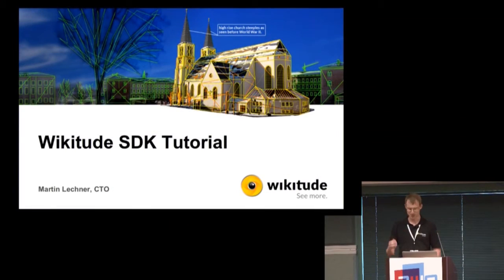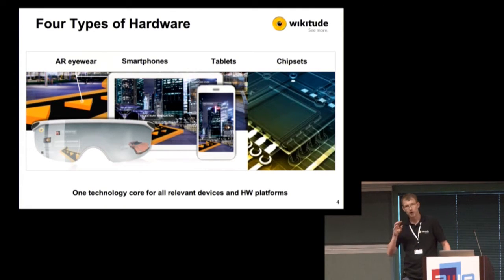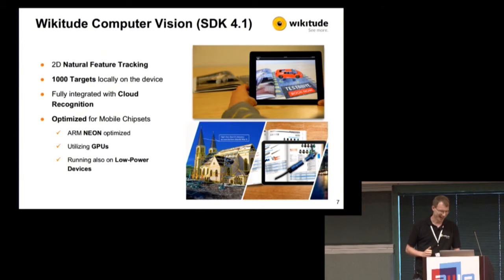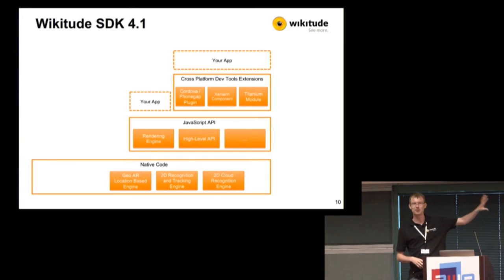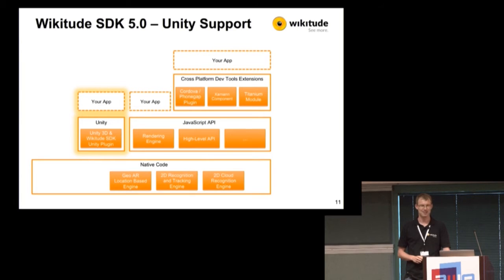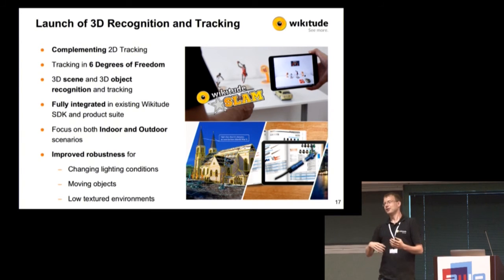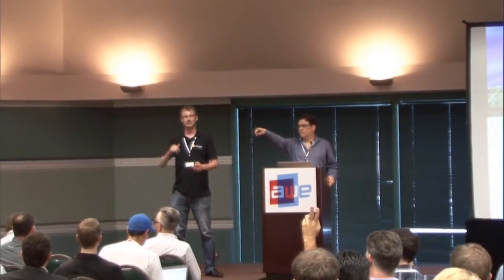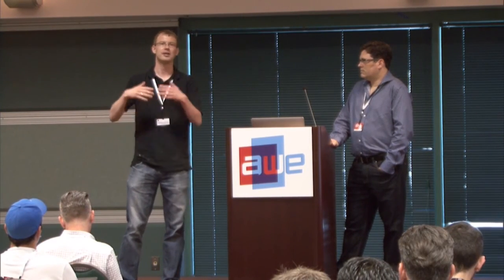Martin Lechner (CTO, Wikitude) - Wikitude SDK Tutorial at AWE 2015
The talk will introduce the Wikitude SDK and will show how to create awesome AR experiences with it. The Wikitude SDK is a cross platform (Android, iOS), cross form-factor (Smartphone, Tablets and AR Eyewear) SDK that allows developers to create AR experiences with web technologies. The talk will give a deep technology insights and a rundown of the API the SDK provides.